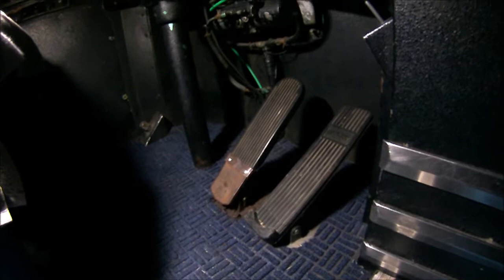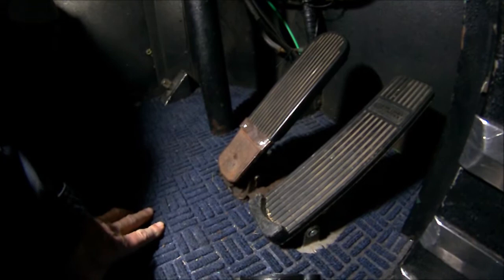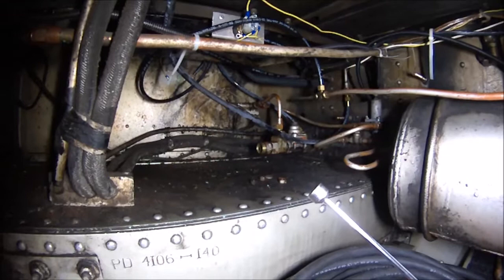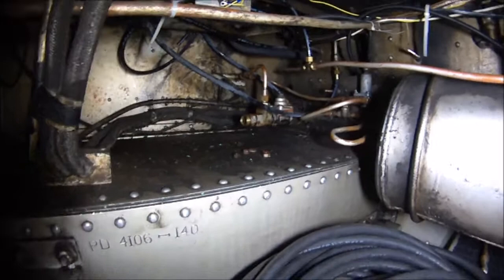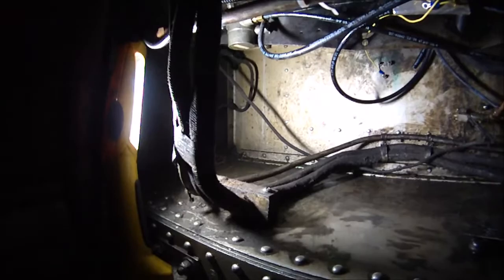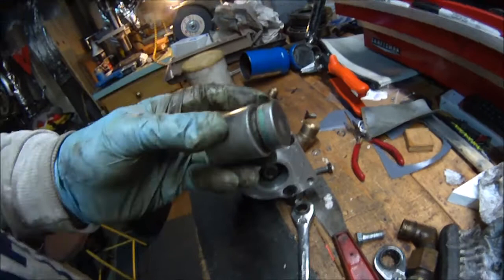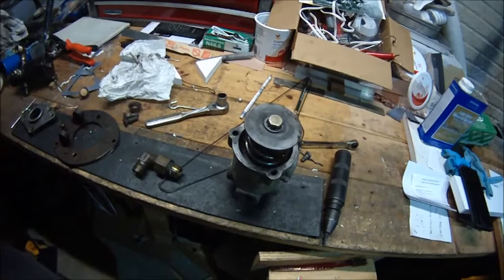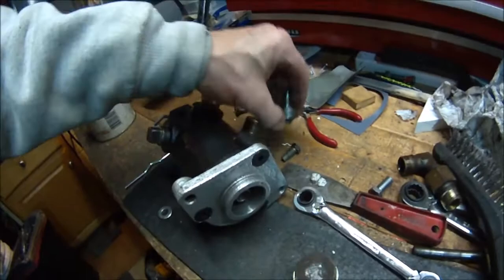E-1 Bendix Brake Valve Replacement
See how the Brake Valve is Replaced.  See what's inside and how the foot or treadle valve is installed.
NOTE: This is an E-1 Bendix Brake Valve which can be rebuilt with a BEN729426 rebuild kit purchased at the following link